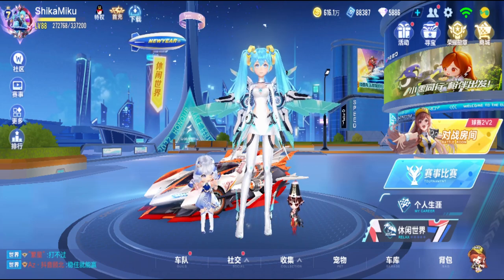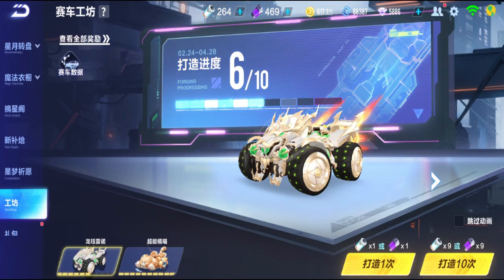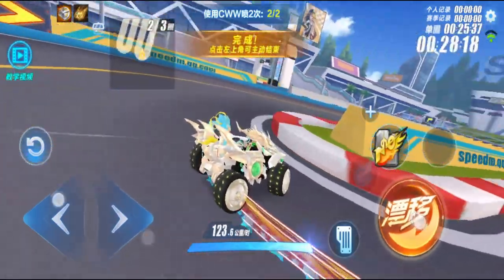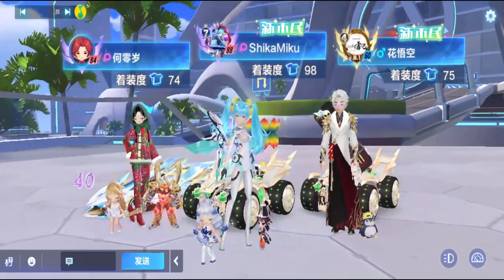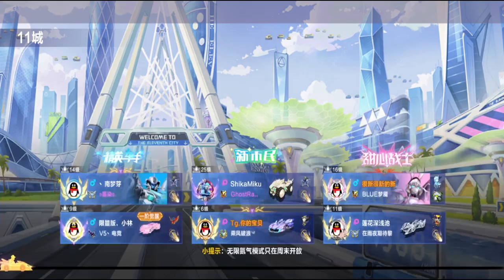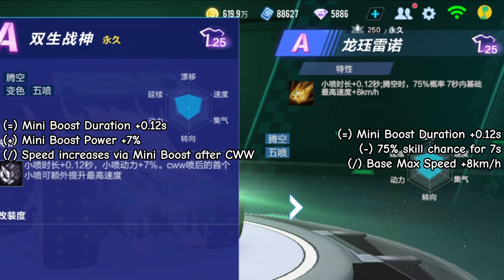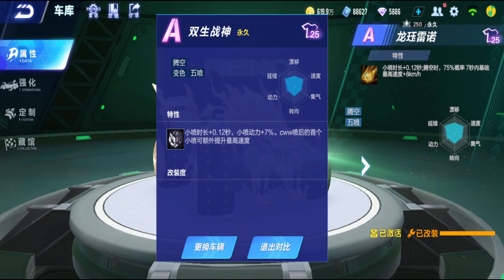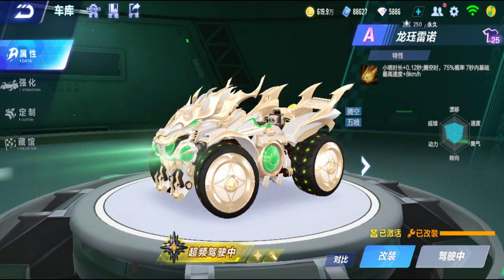New Meta Voucher Car For Jumping Maps? Gacha & Review Long Jue Reno 【QQ Speed Mobile】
another similar event as Rabbit Reno, but with 400 free batteries. Is it better than Night Of Dark and other similar jumping cars?

Edited by @LorenzATeamYT

00:00 Intro
02:28 Gacha
05:56 Review
07:04 Speed Test
08:33 Solo Race - Nightless Sand City
10:30 Ranked - Alpha HQ
13:25 Ranked - City 11
16:35 Ranked - Music Factory
18:20 Solo Race - North Sea Fishing Ground
20:39 Conclusion